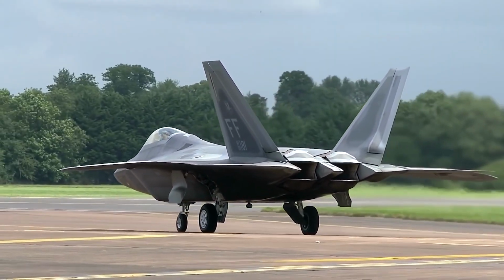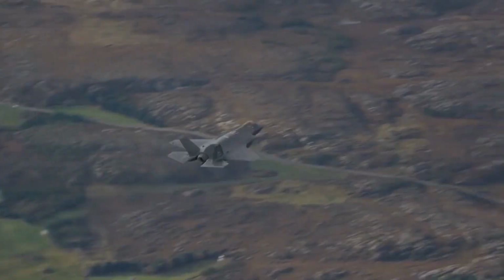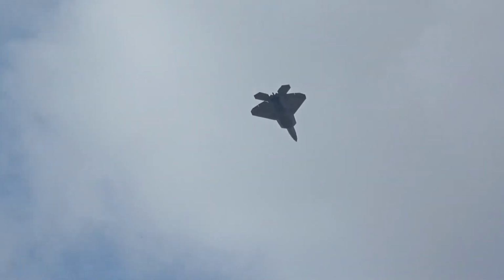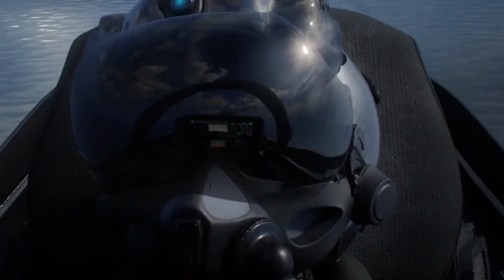Everything You Need to Know About US F22 Super Raptor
The F-22 Raptor was the first 5th-generation fighter in the U.S Air Force inventory, using low observable technologies, modern avionics, and efficient engines to offer an air superiority fighter unmatched by any other modern military.

Inspired by Finally: The US Air Force's New Super F-22 Raptor is Coming

Inspired by Finally : America's New F-22 Super Raptor is Coming & After Upgrade

Inspired by Finally: USAF Testing The New F-22 Super Raptor After Upgrade